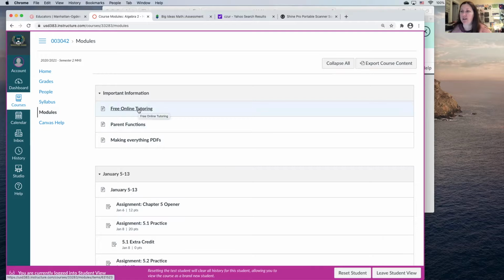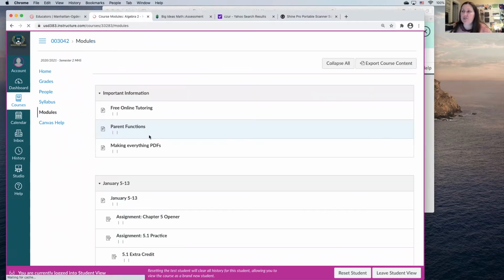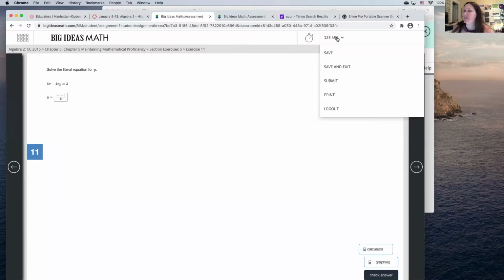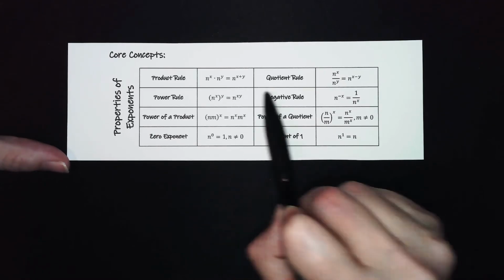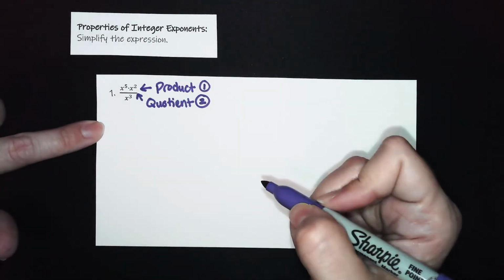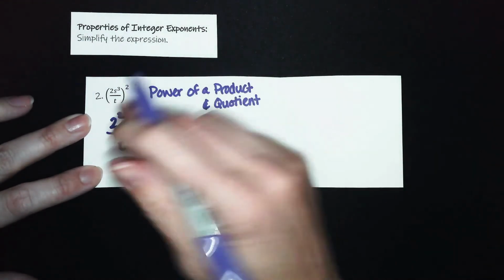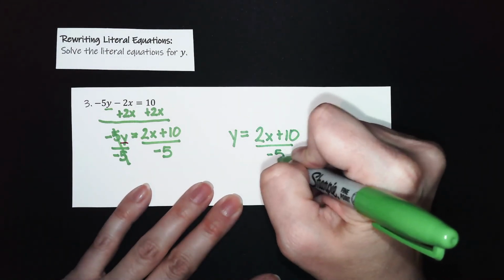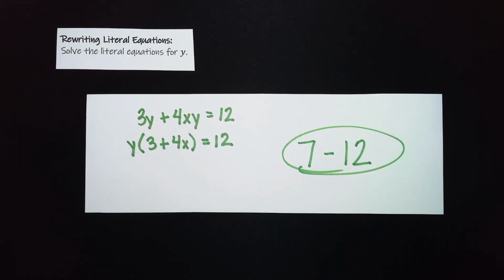Start semester & chapter 5 opener notes